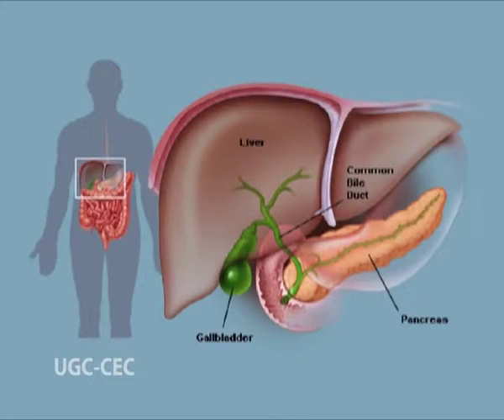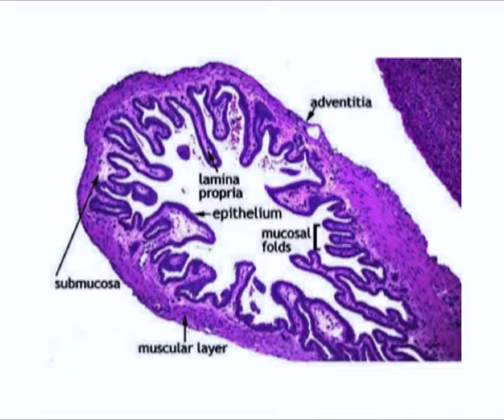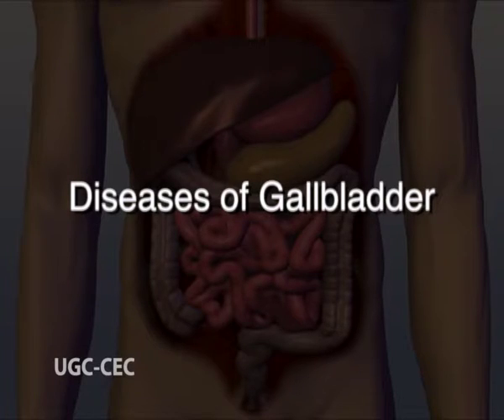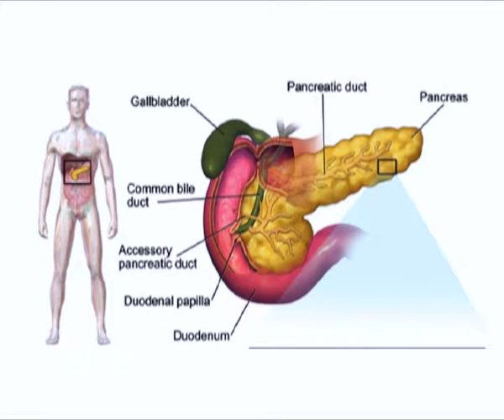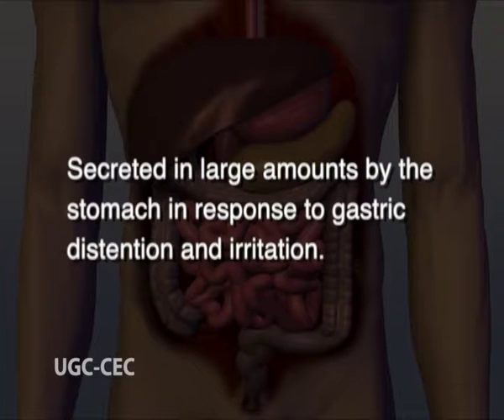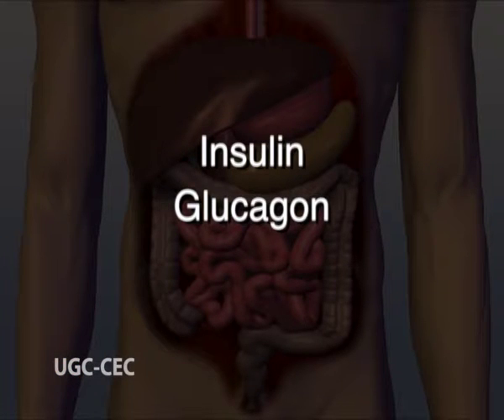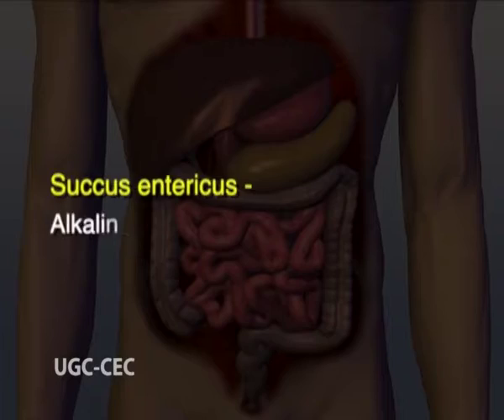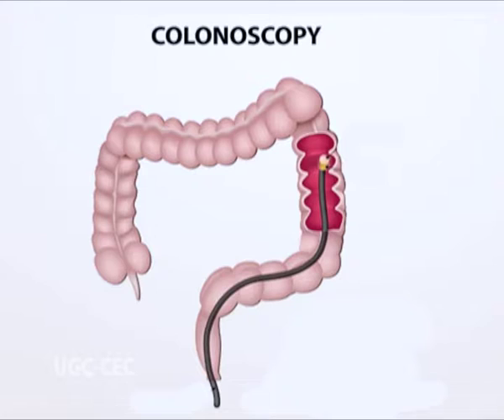secretory function of Alimentary Canal Part 2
Subject :life science
Course  :2nd Year / Paper IV